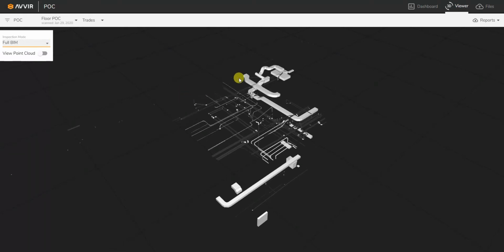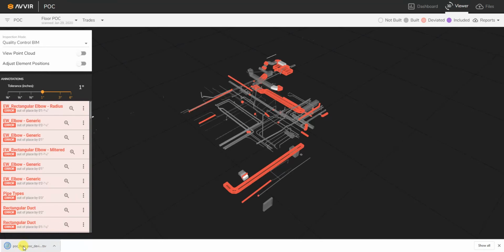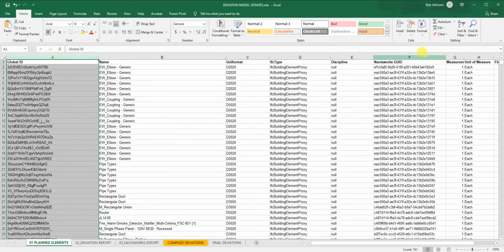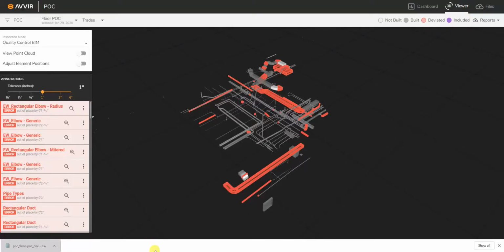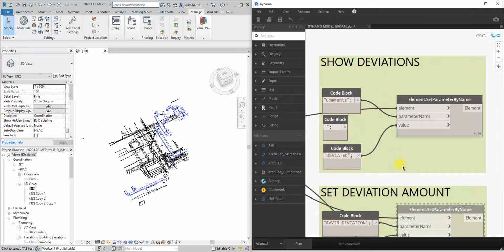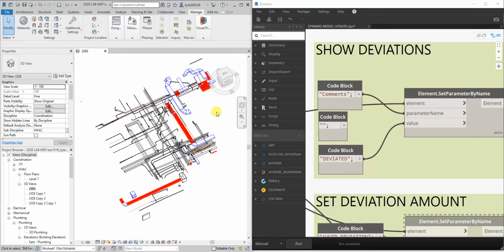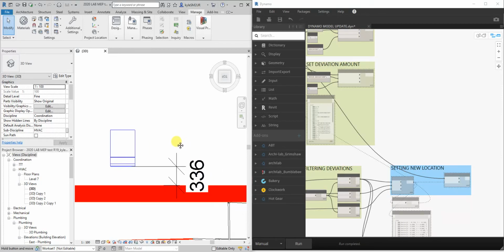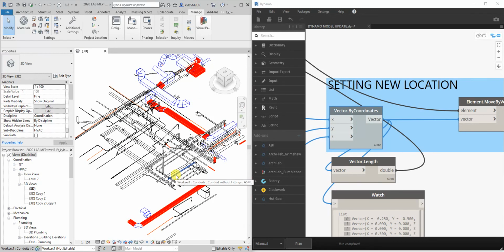Avvir Push-to-BIM using Dynamo: automate As-Built updates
Our Quality Control BIM product automatically compares point clouds to the BIM and identifies construction deviations as small as 1/8 inch. Our users can then update and maintain Revit files by using our Push-to-BIM feature.